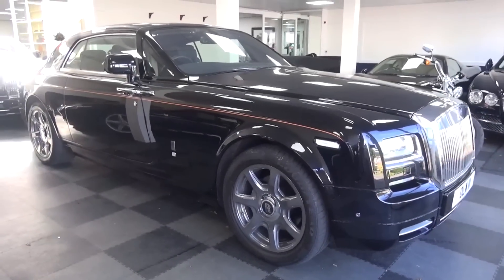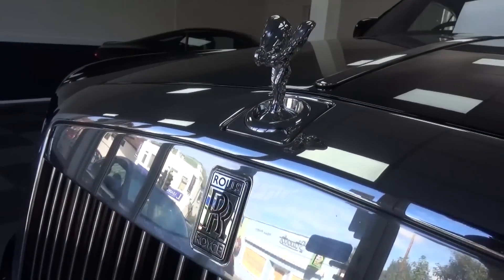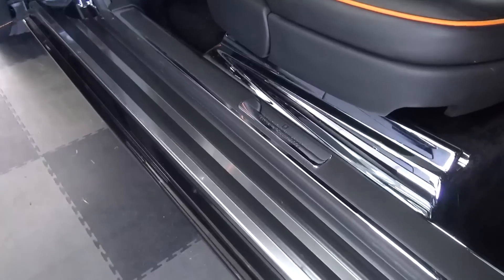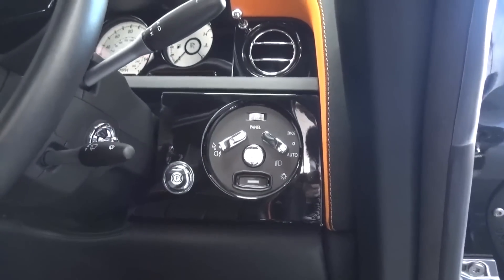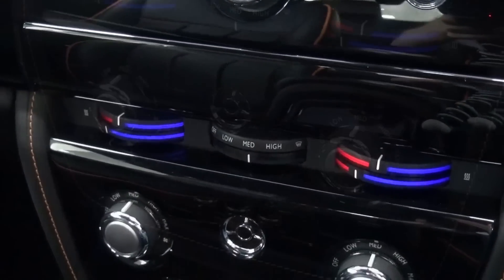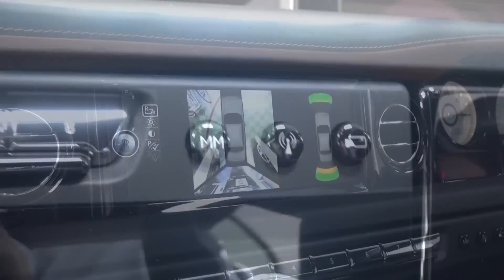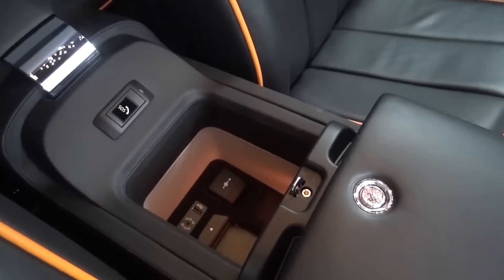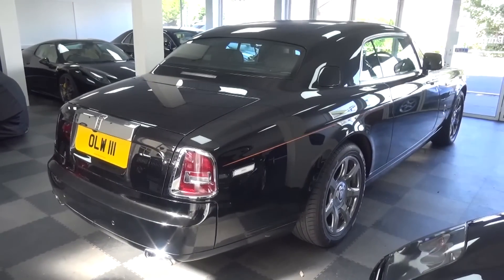Rolls-Royce Phantom Coupe Series II: In-Depth Exterior and Interior Tour.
Ultimate luxury and quite a bit of performance with it considering the size and weight.

As stated in the video, at the time of publising this car is currently for sale with Supervettura

Thanks!